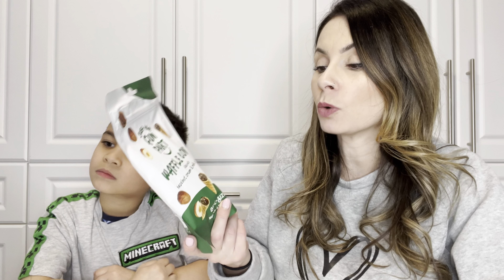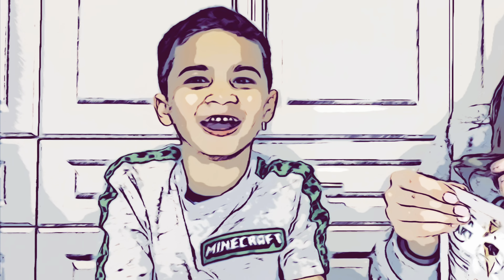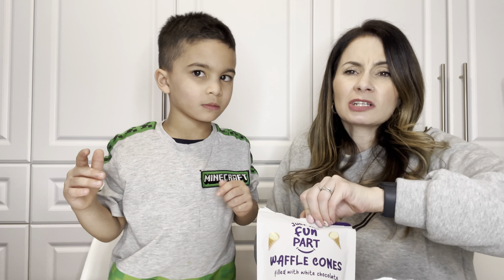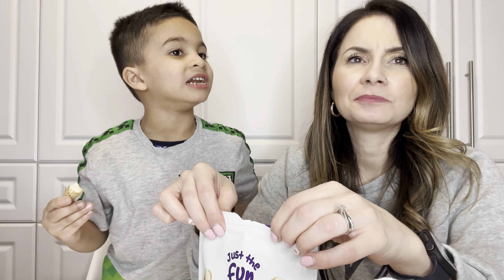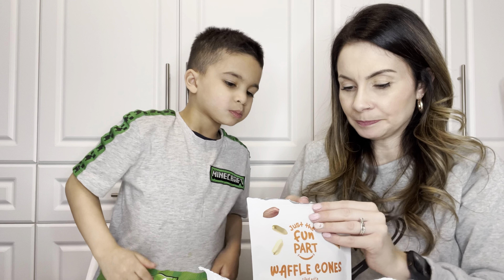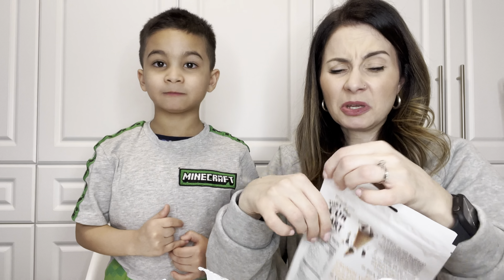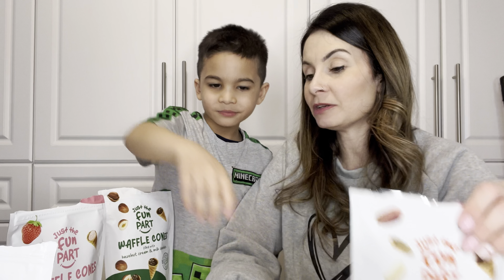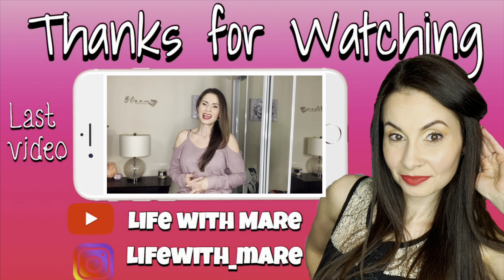Trying Just The Fun Part Ice Cream Sundae Cones for the First Time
👋🏼Hey Wonderful People and thanks for dropping by! In today's video I am trying Just the Fun Prt which is the bottom of the Ice cream sundae cones. We were so excited to try these. Come and check it out!